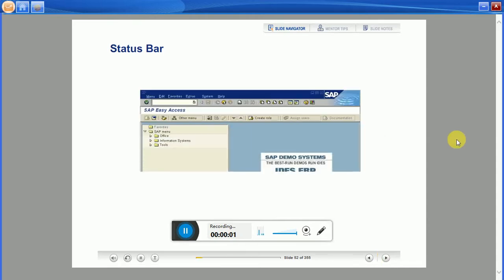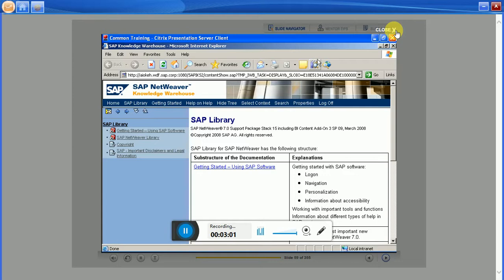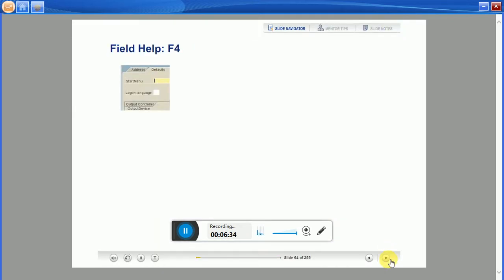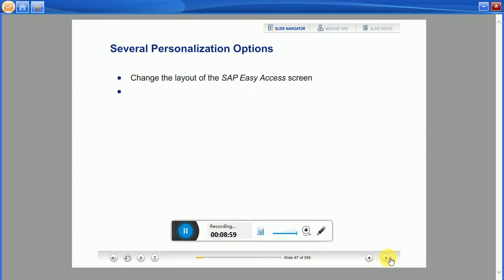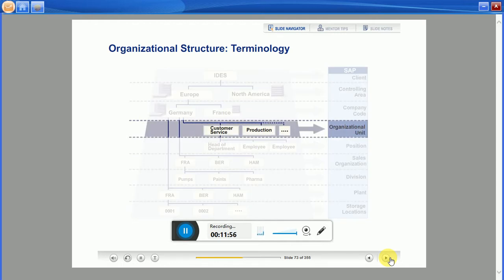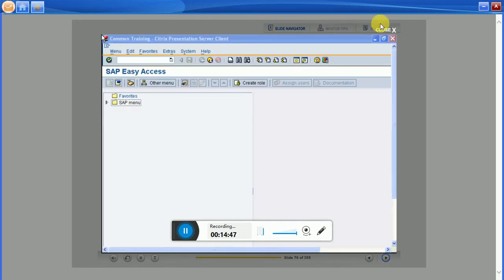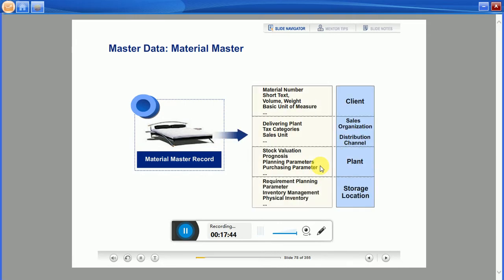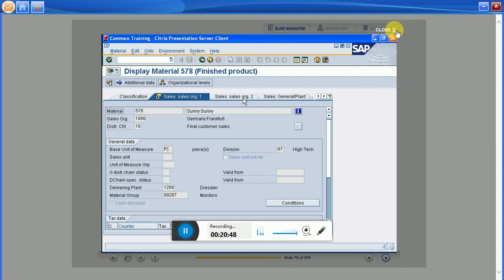SAP Slides 52 80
SAP MBA